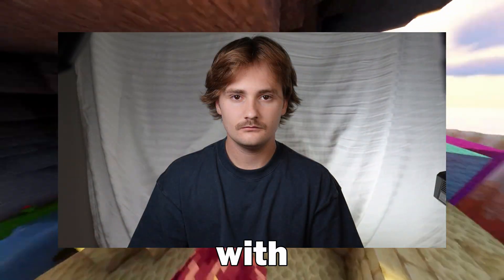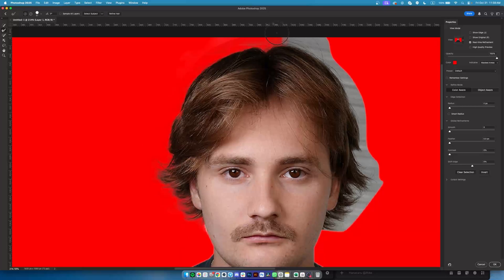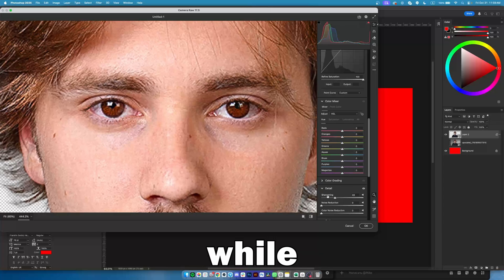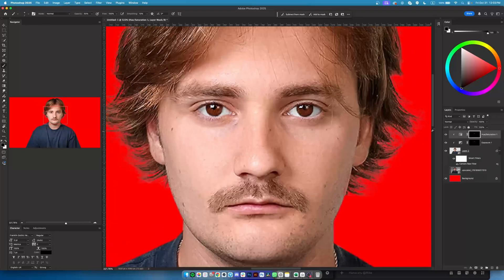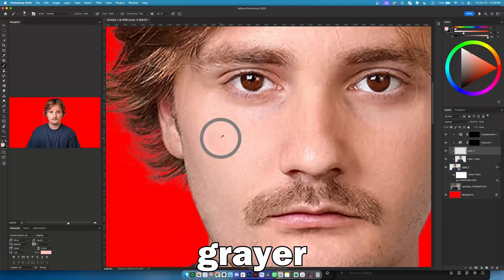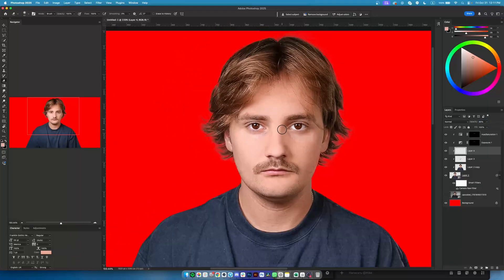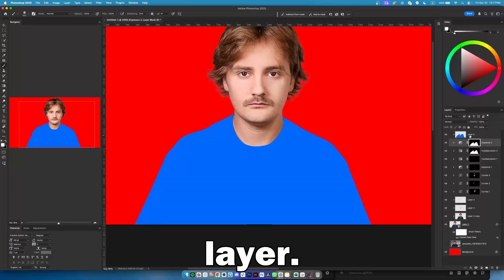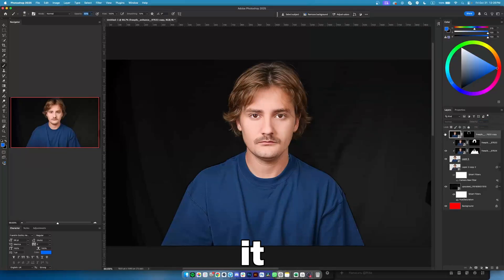Retouching that every successful designer uses in Photoshop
In this video, I'll show you the retouching process (Photoshop Tutorial) I use for client thumbnails. Learn the exact techniques that all successful designers rely on.

*🎥 VIDEO TIMESTAMPS:*